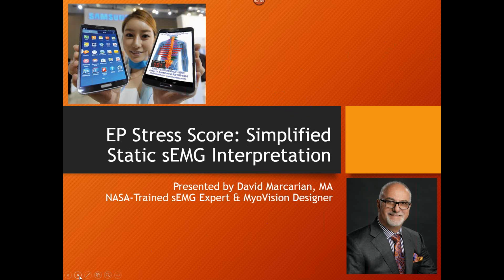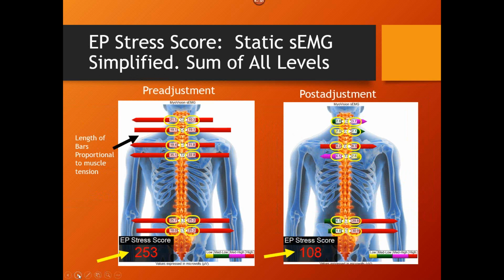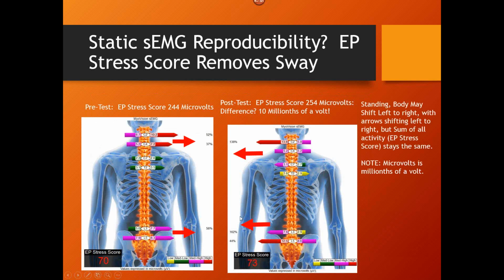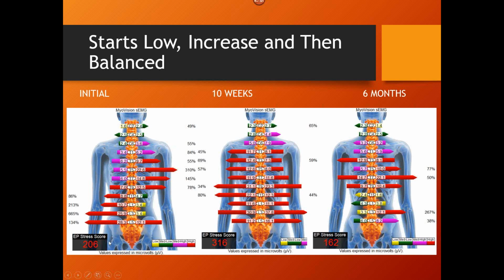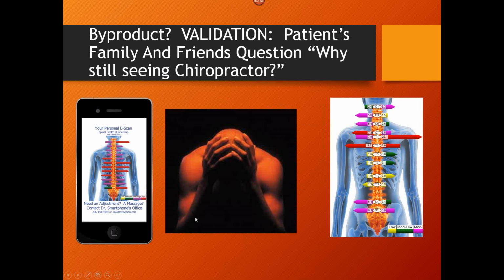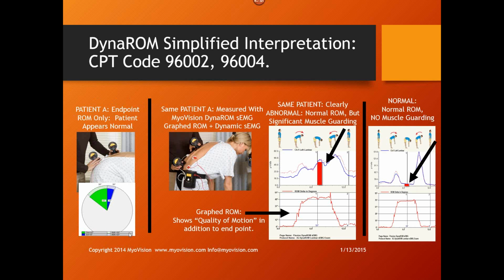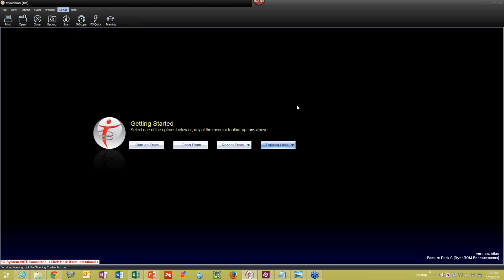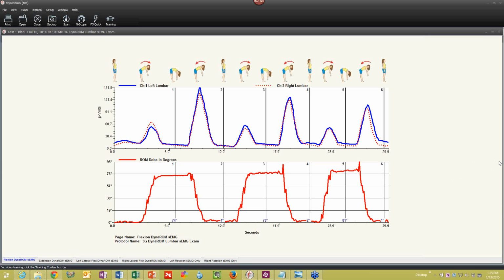EP Stress Score: Simplifying Interpretation of Static sEMG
Former NASA Researcher and MyoVision Inventor David Marcarian explains how to use the EP Stress Score to simplify the interpretation of Static sEMG.
Static sEMG testing with the MyoVision has always been recognized for it's clean signals, and reliable data. Interpreting the results was a bit difficult at times.

Based upon a control group VA Hospital Study, the EP Stress Score is a means of providing a single number used to track patient progress.
Covered areas:

Definition of the EP Stress Score
Simple, fast means of interpreting test data
Research and sample clinical exams